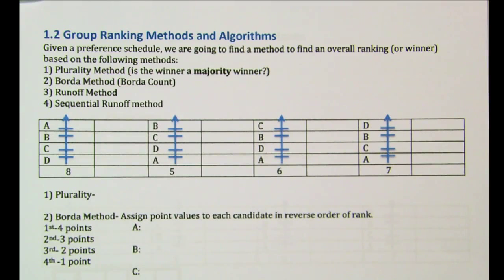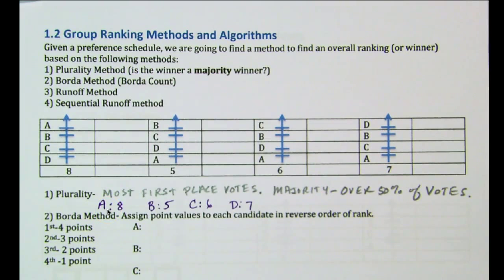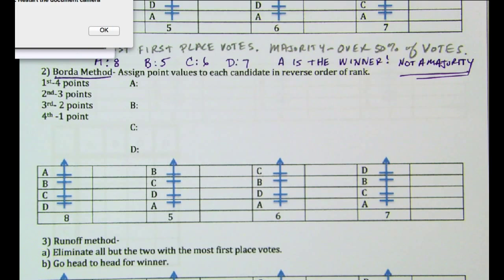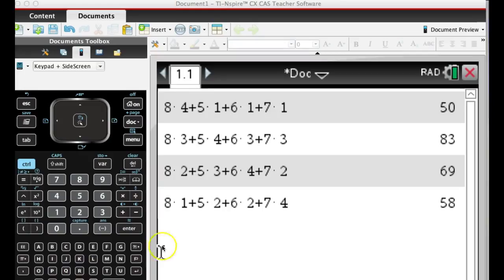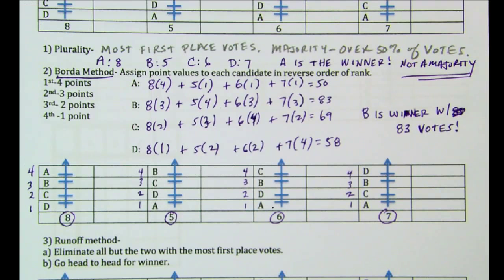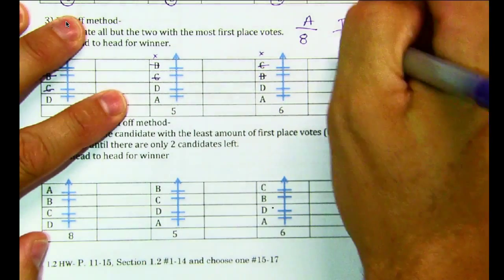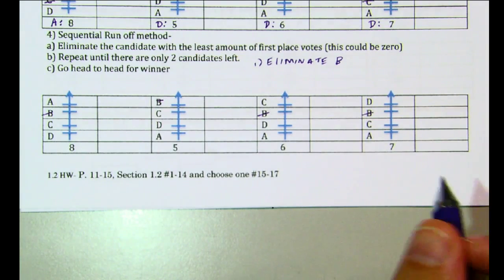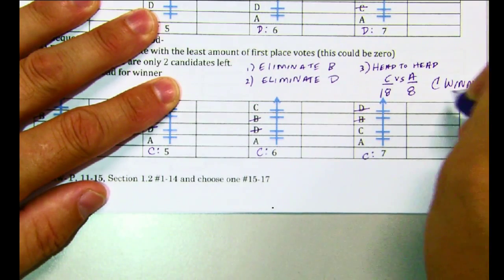Discrete Math 1.2 Group Ranking Methods and Algorithms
In this video, I give examples of Plurality winners, Borda Method, Runoff and Sequential Run off based on a preference schedule.